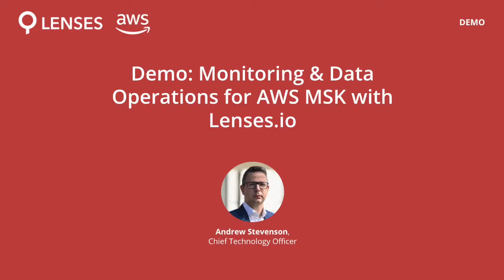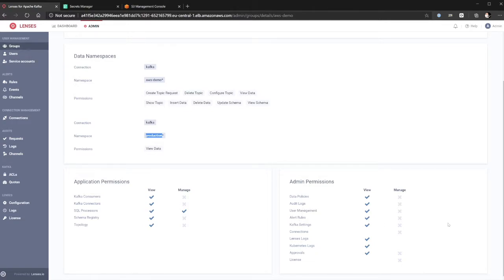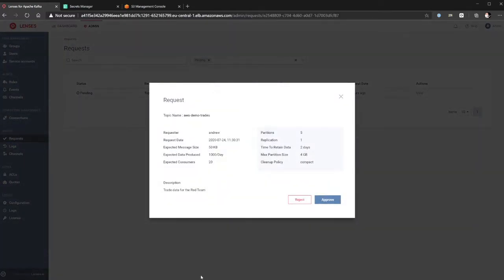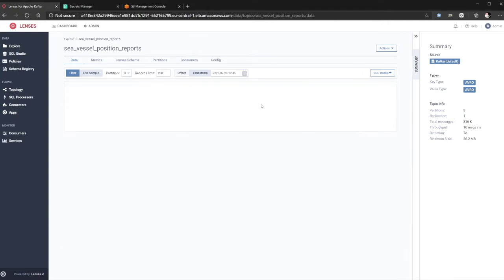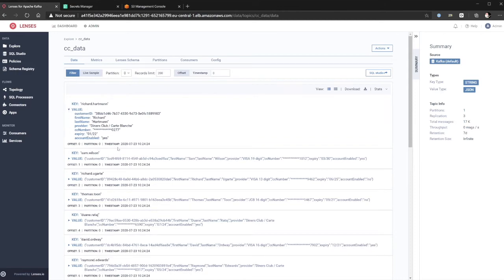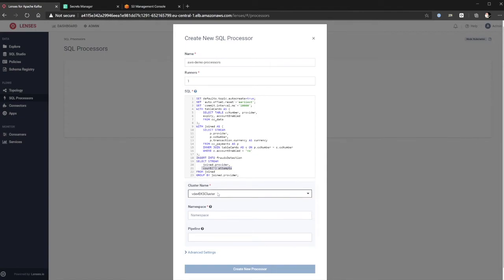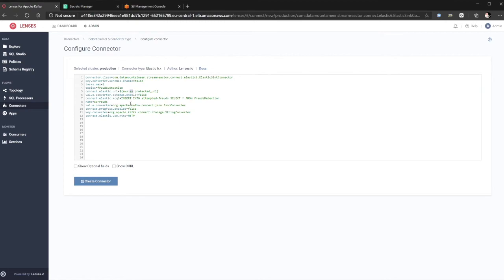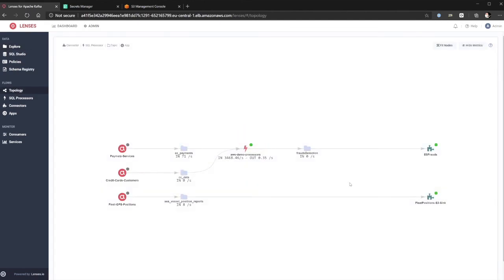Monitoring & Data Operations for AWS MSK with Lenses.io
Walkthrough of getting visibility and self-service governance over your AWS Apache Kafka Managed Streaming for Apache Kafka (MSK) and AWS EKS data platform.